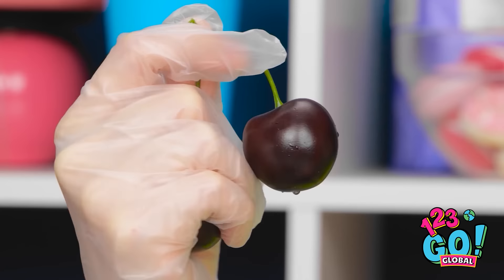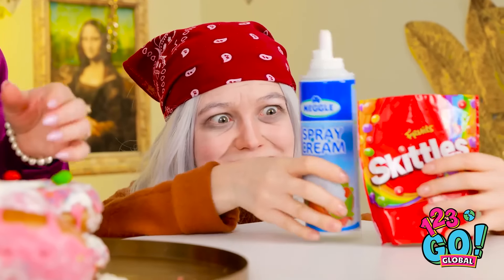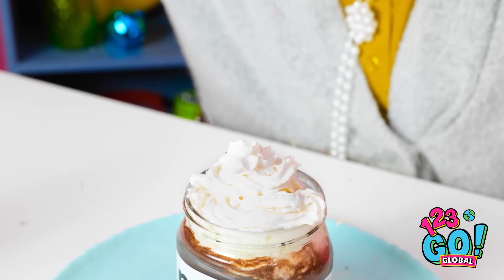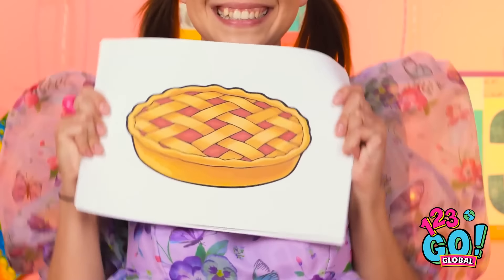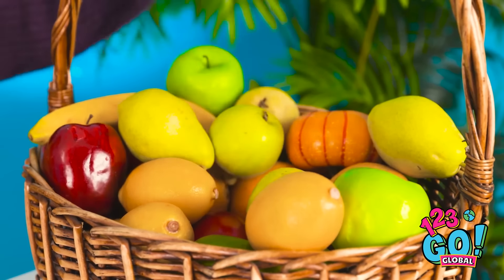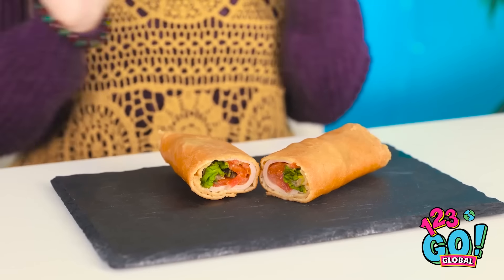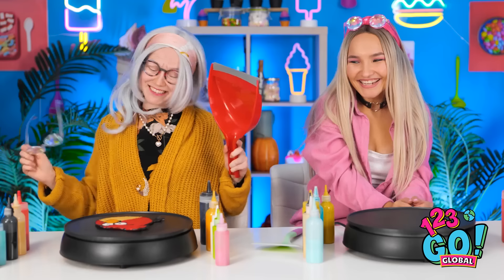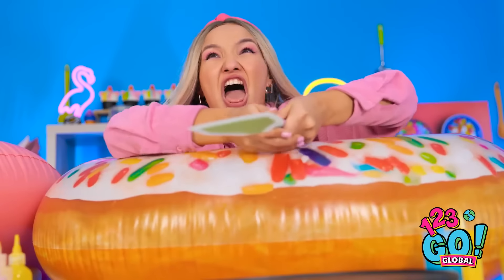GRANNY VS. ME FOOD CHALLENGE || Who Wins In This by 123 GO! GLOBAL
👵 Granny vs. Me in the ultimate food challenge! 🍔🍰 Watch as we battle it out to see who reigns supreme in the kitchen. Will Granny's secret recipes triumph, or will I show her a thing or two about modern culinary skills? Get ready for a hilarious showdown filled with tasty treats and unexpected twists! 🥇🎉

The following video might feature activity performed by our actors within controlled environment - please use judgment, care, and precaution if you plan to replicate. All product and company names shown in the video are trademarks™️ or registered®️ trademarks of their respective holders.